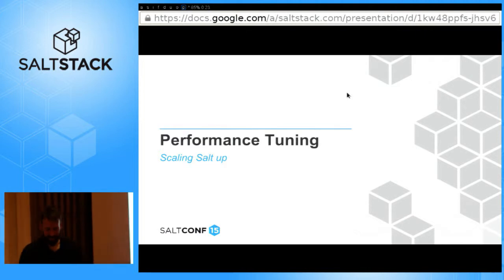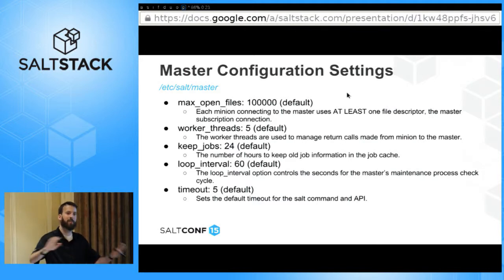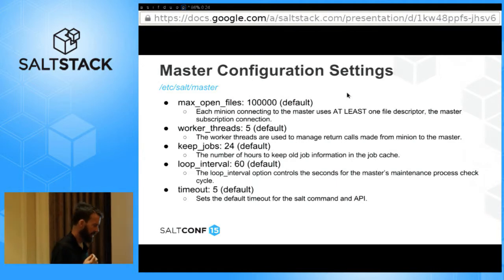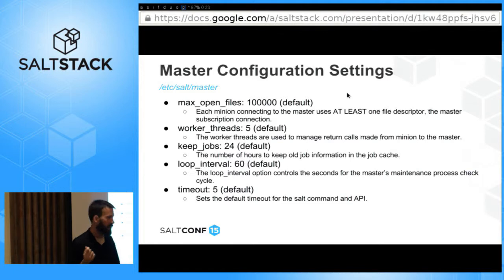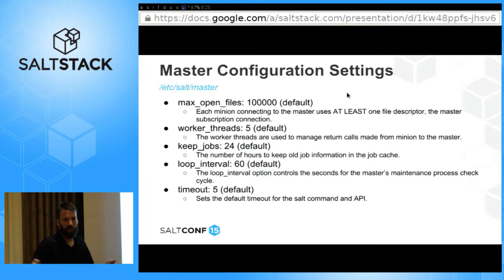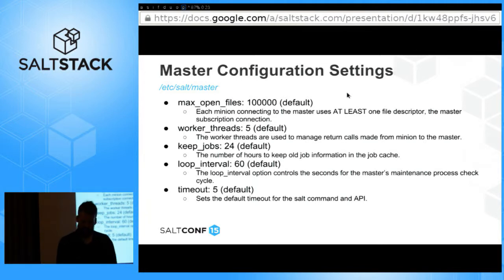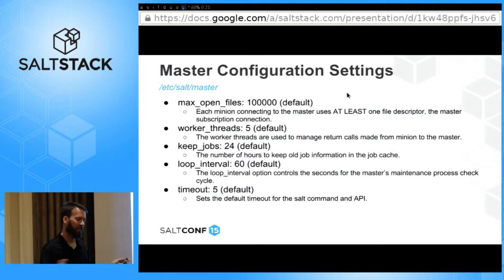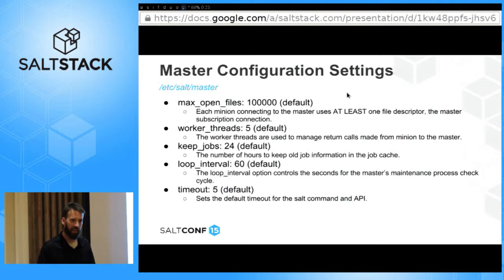SaltConf15 - Mike Place, SaltStack - Optimizing and Troubleshooting a SaltStack Implementation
Mike Place and Rob Hilberding of SaltStack dive into SaltStack internals to look at ways to gain even more performance and to optimize workloads. They also spend time illustrating helpful techniques for debugging and fixing errors when they do happen and how to get better insight into the performance of a SaltStack deployment.